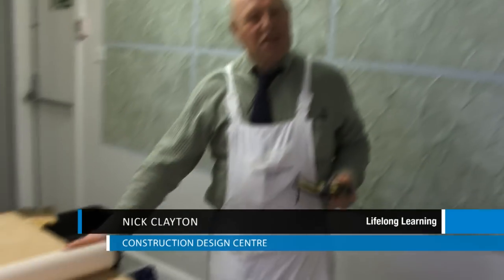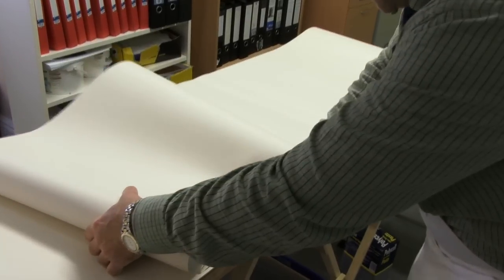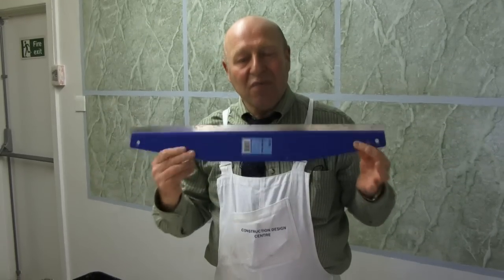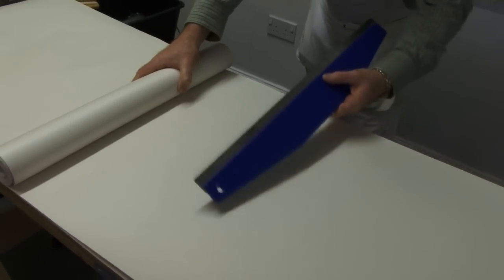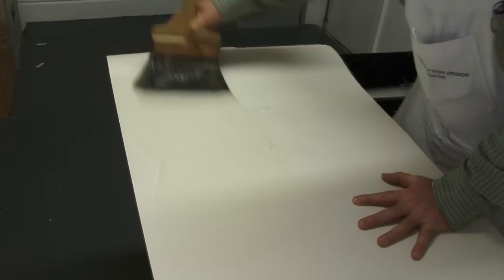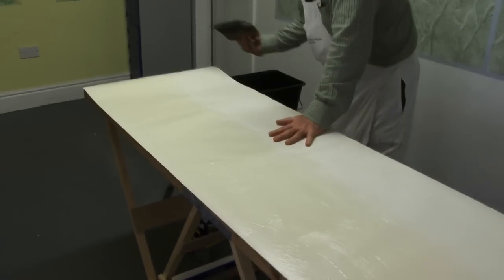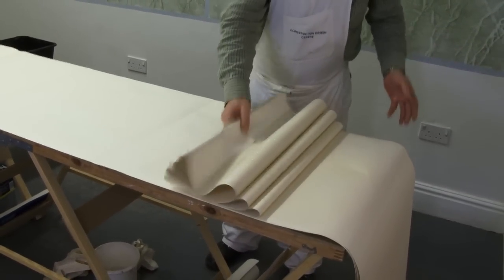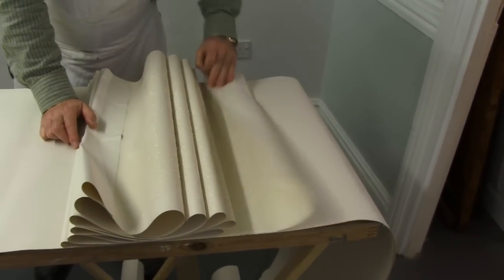Cross Lining Part 4 - Applying Paste, Cutting to Length and Folding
Nick Clayton, Trainer Assessor at Lifelong Learning's Construction Design Centre, explains the ins and outs of cross lining a wall with lining paper.

For more information about our training sites and the courses we offer, please

Lifelong Learning is a non-profit organisation and part of Sheffield City Council.